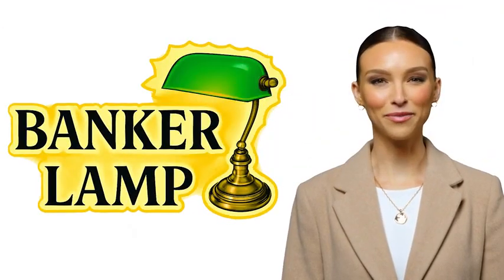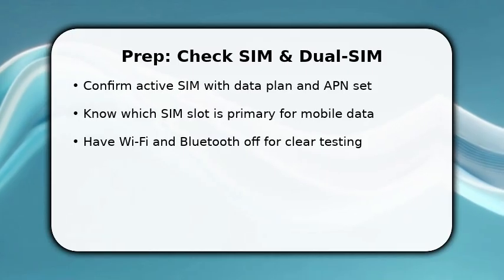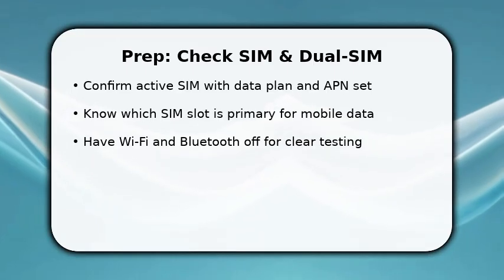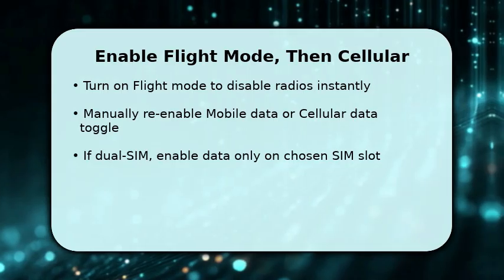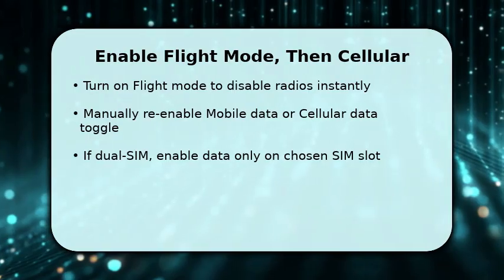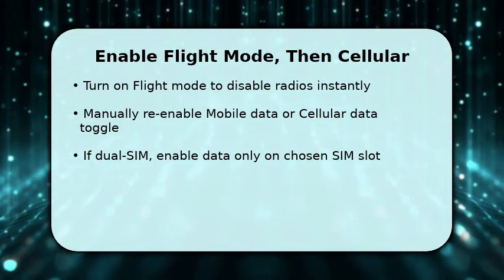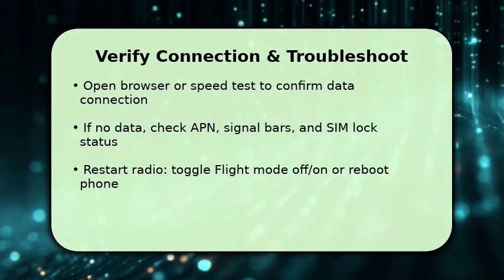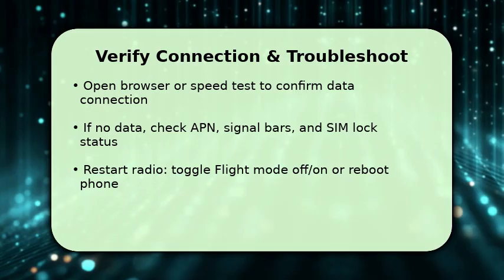How to Use Mobile Data in Flight Mode Vivo - Step by Step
Discover the secrets to using mobile data on your Vivo phone while in flight mode. This step-by-step guide will walk you through enabling and managing internet connectivity during flights, ensuring compliance with airline regulations.

use mobile data, flight mode, Vivo iPhone, airplane mode workaround, internet on flight